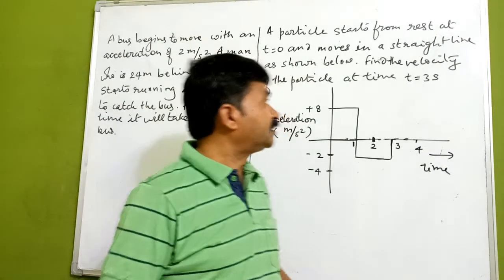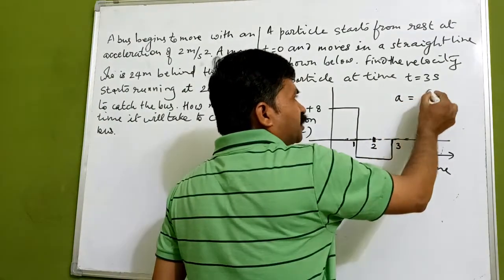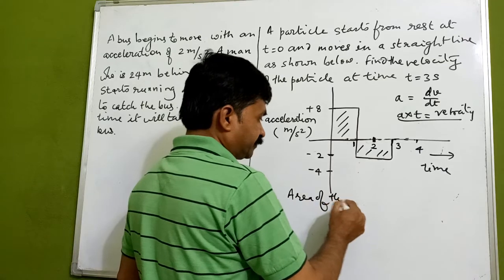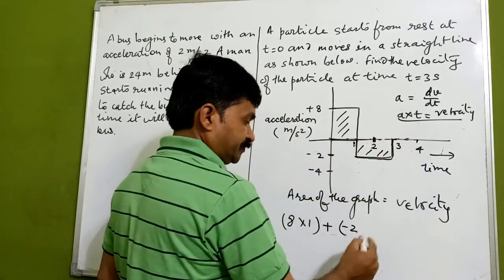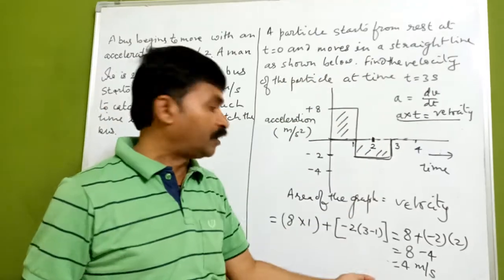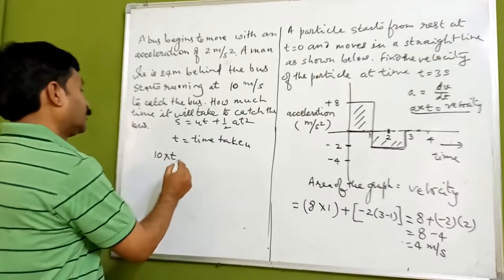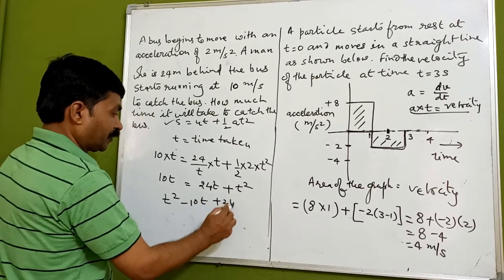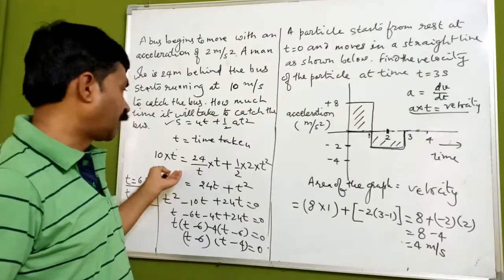Physics Class XI How to do Numerical on motion/JEE/NEET